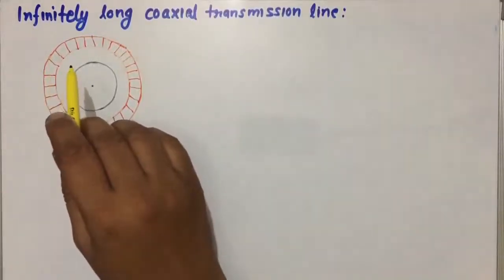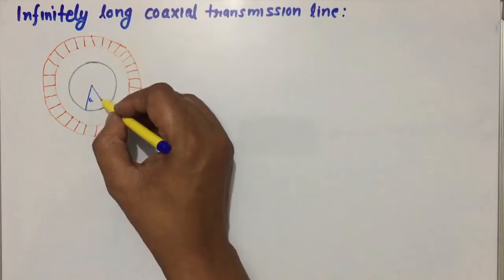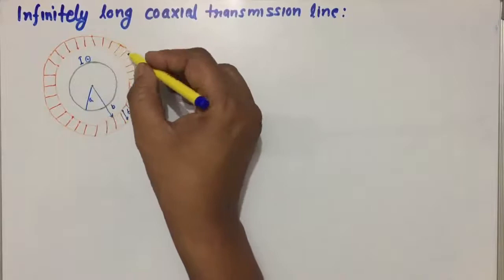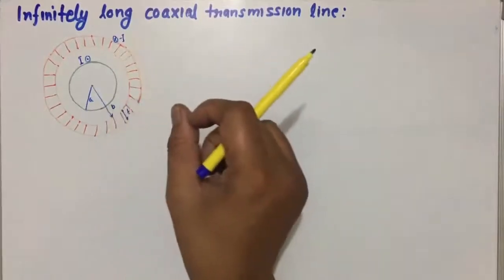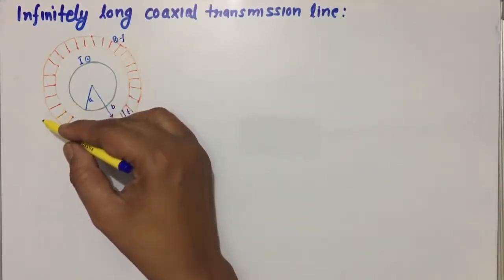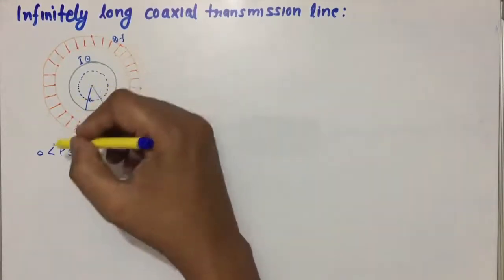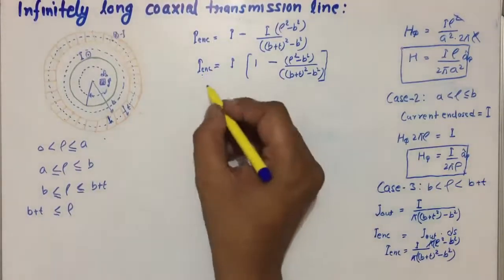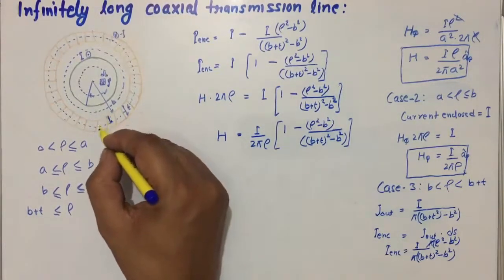Magnetostatics Lecture4 Ampere s law720P HD